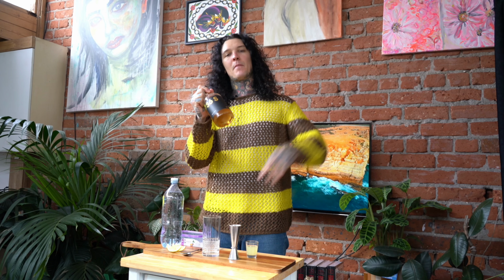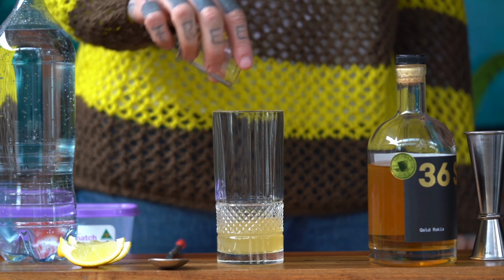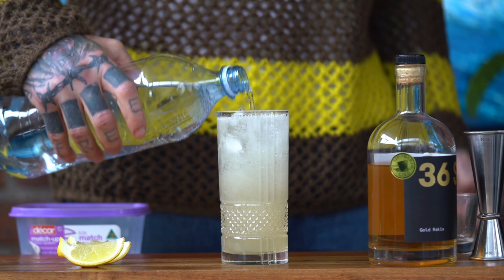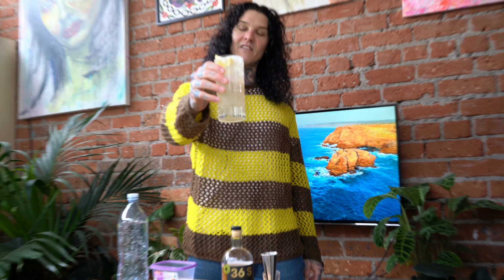HOW TO MAKE A - 36 Short Rakia Macedonian Sunshine Cocktail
Feeling the sunshine all year round with the 36 Short Macedonian Sunshine Cocktail! 🍹☀️ This quick and easy cocktail is made with 36 Short Gold Rakia, which is made with locally sourced premium shiraz grapes, distilled with star anise, and aged in American Oak. The result is a rich aroma with a full-bodied, smooth mouthfeel and a hint of Anise. 😍 And when mixed with Lemon Juice, Soda Water, and ice, it creates the perfect cocktail for any occasion. 🎉 Don't forget to garnish with a slice of lemon for that extra burst of flavour! 🍋 Thank you, 36 Short Gold Rakia, for giving us a taste of the Macedonian sunshine!